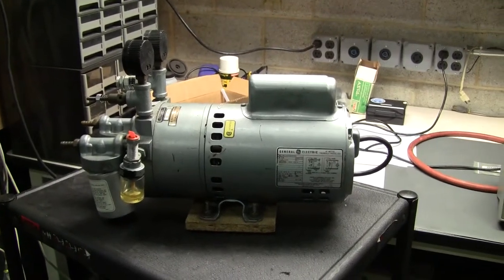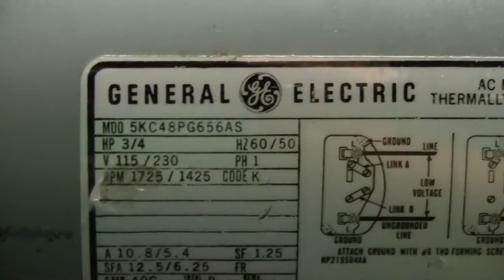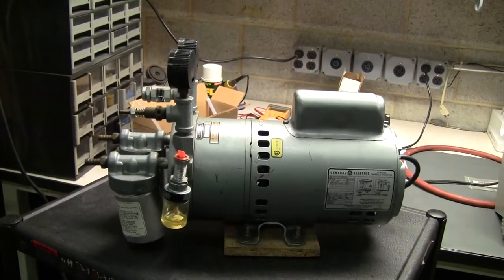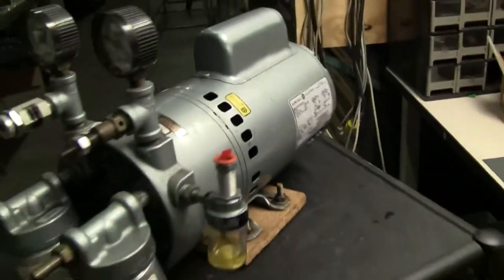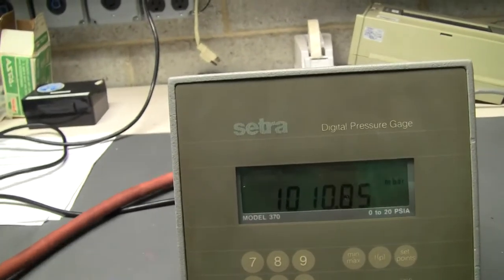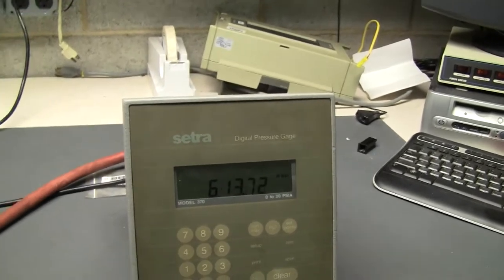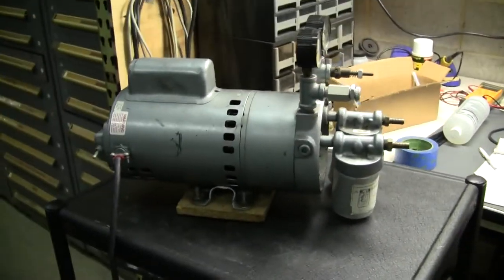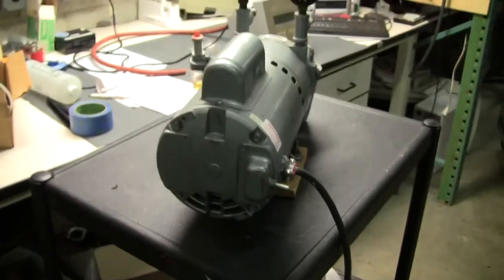Fisher Scientific Vacuum Pressure Pump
Fisher Scientific Vacuum Pressure Pump, 3/4 HP, 115/230 volts pulls 600 mBar and 30PSI output. sold as is,For sale from "